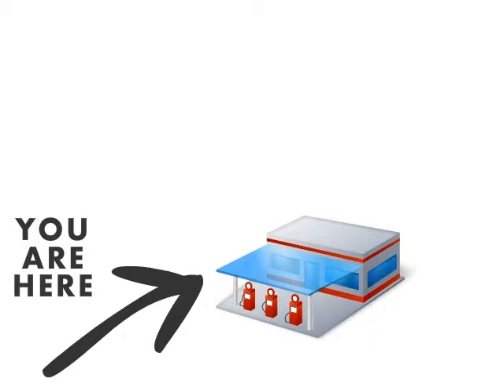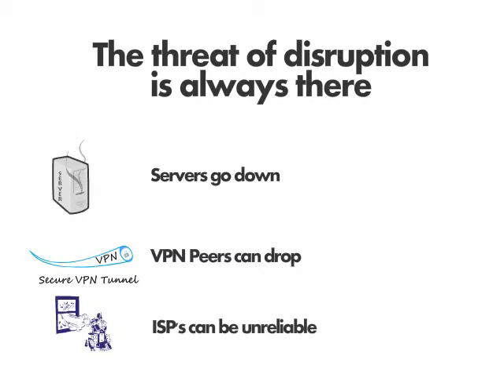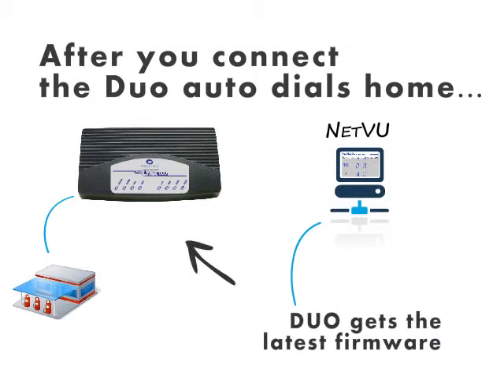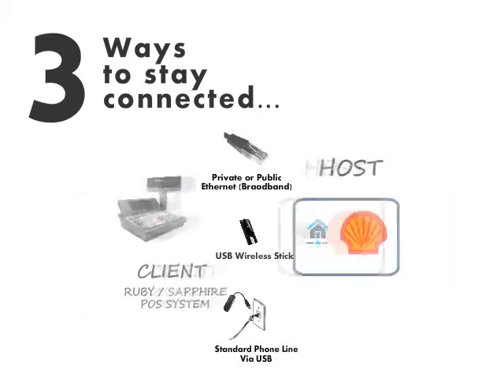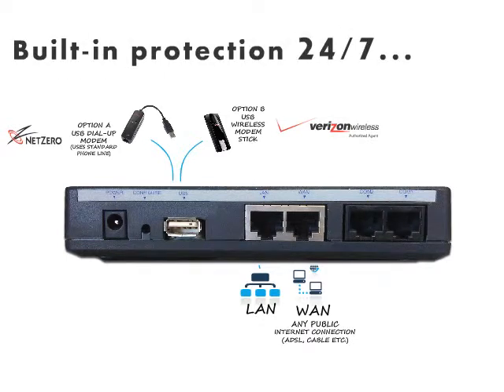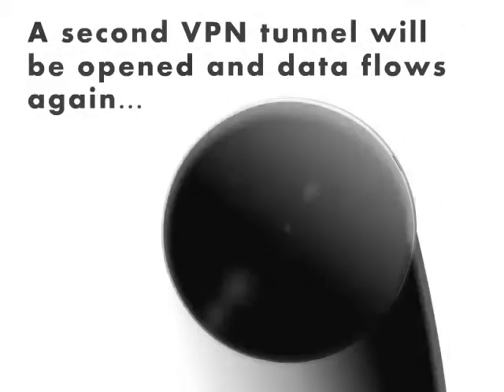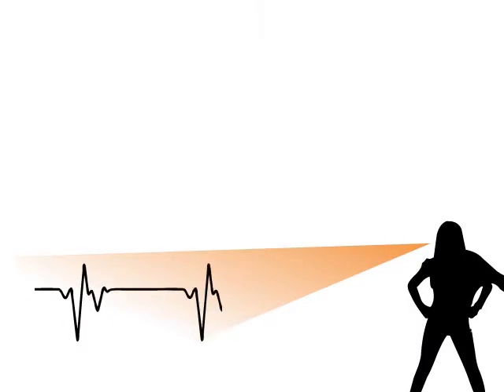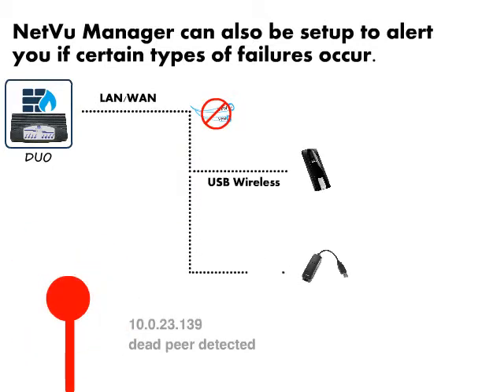POSLynx DUO Overview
The S-LynxDUO is a multi-port networking adapter that allows convenience stores to create a secure VPN tunnel to a central host. Featuring two Ethernet ports (one LAN and one WAN), as well as two serial ports and one USB, the S-LynxDUO can connect to serial devices in convenience stores, such as EPOS systems. The two Ethernet ports are ideal for connecting to an existing ISP's router or other internet device.

The S-LynxDUO has been designed to provide simple, cost effective redundancy, with the USB port used with a wireless USB modem for wireless network back-up. Supporting 2G to 4G technology, a low cost data plan from any wireless carrier is all that is needed for reliable automatic network back-up. If preferred, this port can be used for dial back-up, rather than wireless. For merchants, this feature offers peace of mind at a low cost. The unique design of the S-LynxDUO solution makes it the industry's most flexible, low cost approach to achieving a secure VPN.

The NetVu management server monitors and manages the S-LynxDUO on a 24/7 basis, setting the standard for device and network management. Management features include:

    Remote deployment/self-configuration
    24/7 access to device and network data in real-time, from a web browser
    Fast remote firmware upgrade for field devices
    Reports, alerts and diagnostic data easily accessible on a 24/7 basi